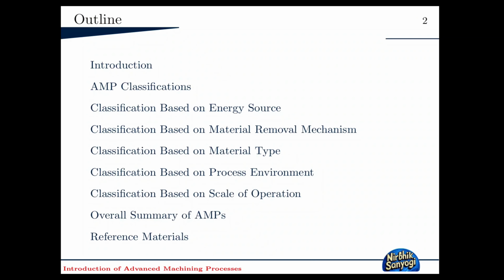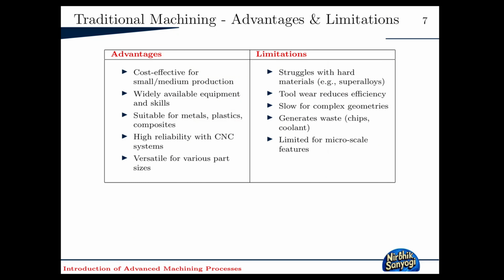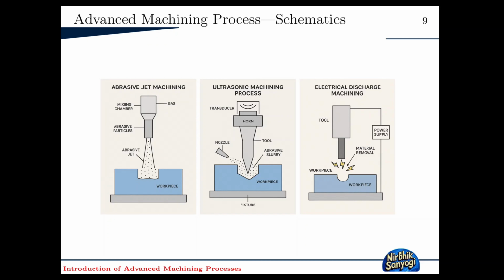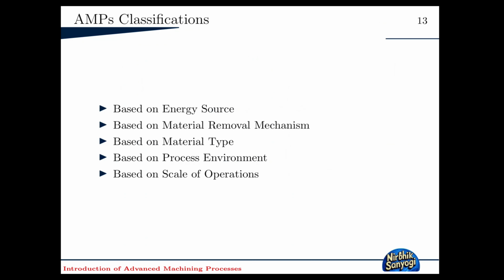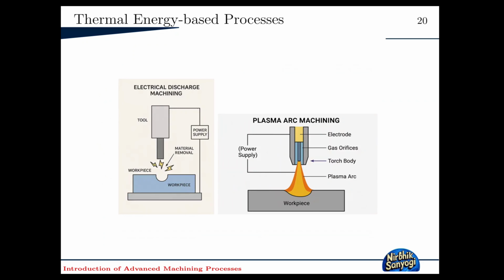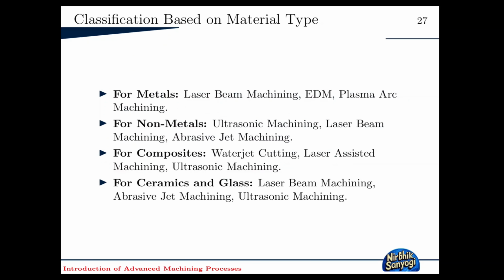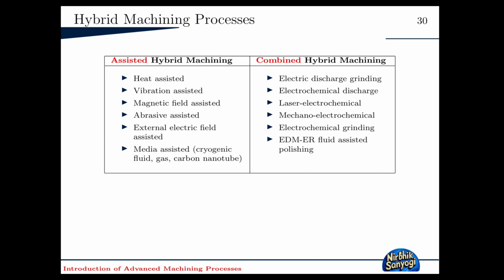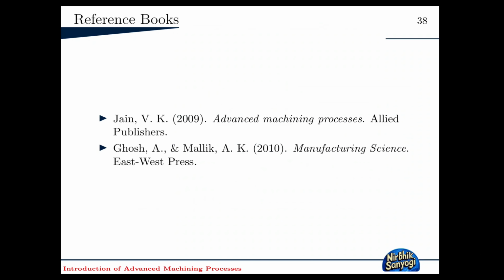Introduction to Advanced Manufacturing Processes | Mechanical Engineering Lecture Series: S01-L01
Welcome to the first lecture of our Advanced Machining Processes series! In this session, we provide a comprehensive introduction to the world of machining—starting with a brief overview of traditional machining processes and progressing into the fundamentals of advanced machining techniques.

🔧 What’s Covered in This Lecture:

Overview of traditional machining processes

Definition and need for advanced machining

Classification of advanced machining processes

Key features and examples of each process category

Whether you're an undergraduate, graduate student, or a professional in the field of Mechanical Engineering, this lecture offers valuable insights into modern machining technologies used in today's high-precision manufacturing.

Manufacturing and production engineers

Industry professionals seeking a refresher

Anyone interested in modern machining techniques